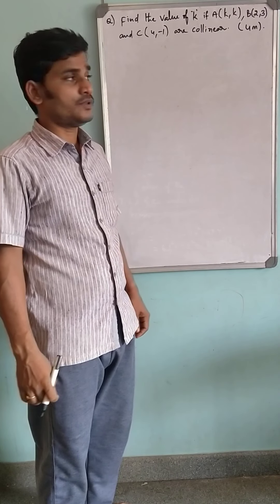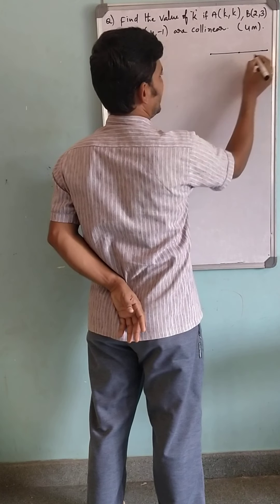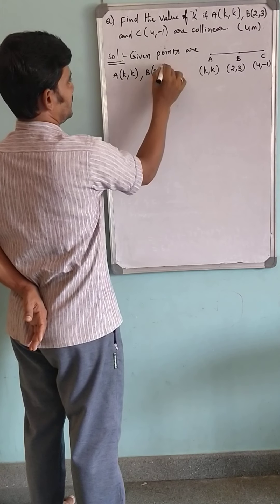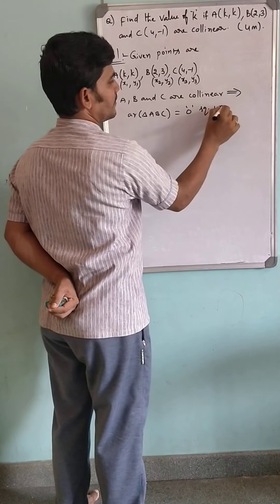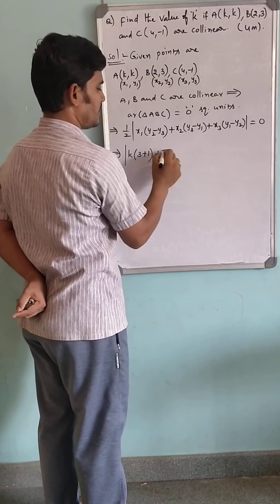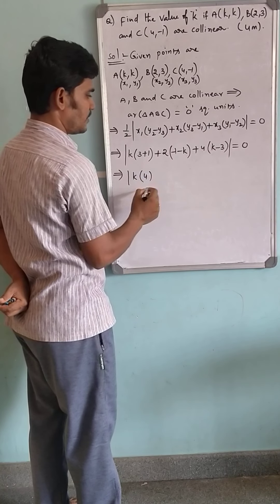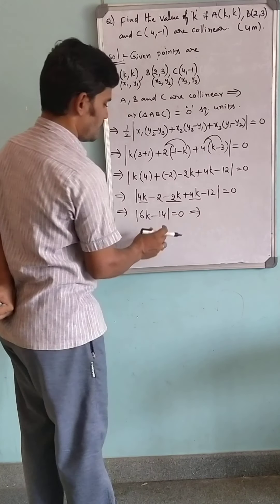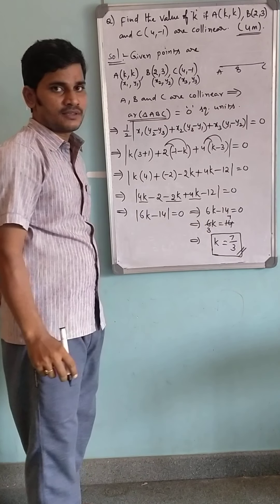Find the value of 'k' , if the points (k,k), (2,3) and (4,-1) are collinear.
coordinate geometry. 10th class mathematics.